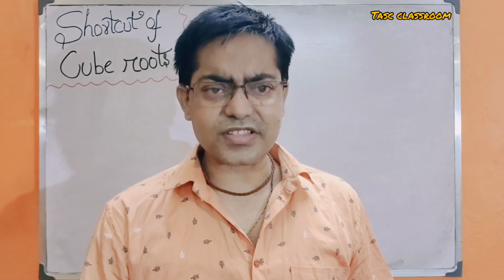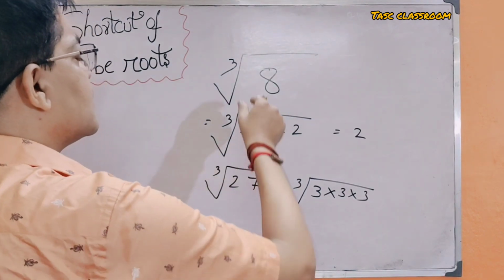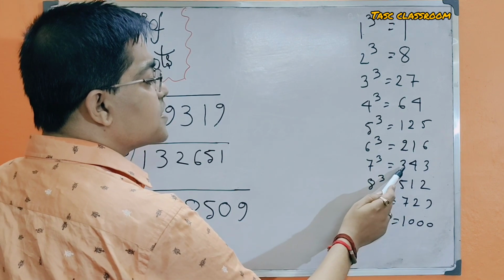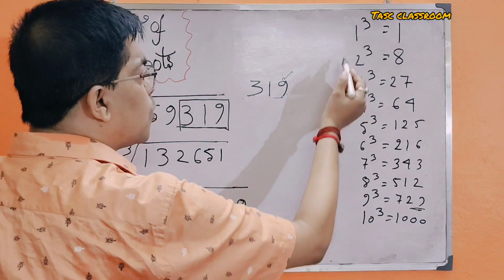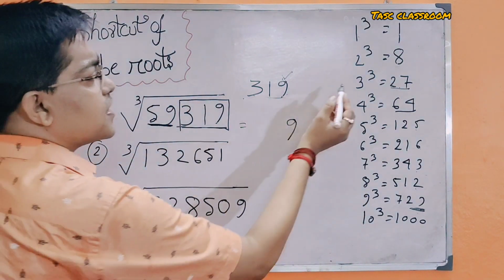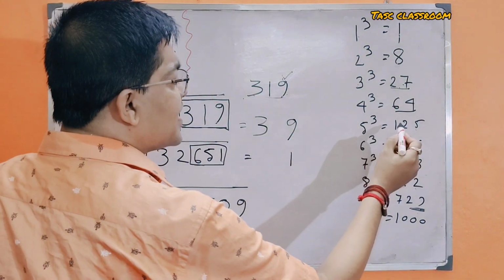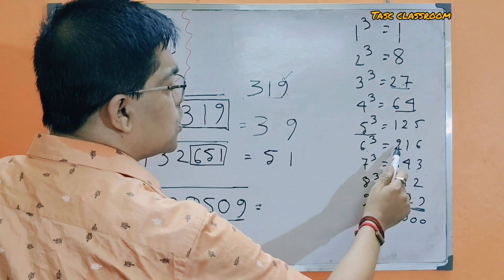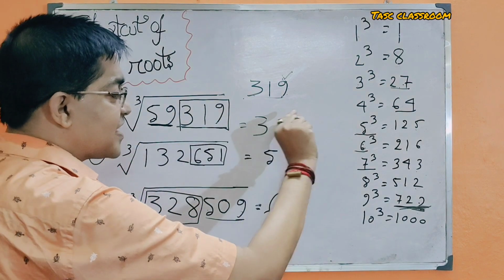SHORTCUT TRICKS OF CUBE ROOT FOR EVERYONE (CLASS 1-12 AND ALL COMPETITVE EXAM)|SOLUTION IN 5 SEC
shortcut 2021 |
JEE MAINS / CDS AND ALL COMPETITVE EXAM|

CHAPTER I
Preliminary
[4th June, 1957] An Act to amend and consolidate the law relating to copyright.
Be it enacted by Parliament in the Eighth Year of the Republic of India as follows:
(2) It extends to the whole of India.
(3) It shall come into force on such date 2 as the Central Government may, by notification in the
Official Gazette, appoint.
2. Interpretation. -In this Act, unless the context otherwise requires,-
(a) "adaptation" means,-
(i) in relation to a dramatic work, the conversion of the work into a non-dramatic work;
(ii) in relation to a literary work or an artistic work, the conversion of the work into a dramatic work by
way of performance in public or otherwise;
(iii) in relation to a literary or dramatic work, any abridgement of the work or any version of the work in
which the story or action is conveyed wholly or mainly by means of pictures in a form suitable for
reproduction in a book, or in a newspaper, magazine or similar periodical;3
(iv) in relation to a musical work, any arrangement or transcription of the work; 4
 and
(v) 5 in relation to any work, any use of such work involving its re-arrangement or alteration;
(b) "work of architecture" means any building or structure having an artistic character or design, or
any model for such building or structure; 6
(i) a painting, a sculpture, a drawing (including a diagram, map, chart or plan), an engraving or a
photograph, whether or not any such work possesses artistic quality;
(ii) work of architecture;7 and
(iii) any other work of artistic craftsmanship;
(d) "author' means,-
(i) in relation to a literary or dramatic work, the author of the work;
(ii) in relation to a musical work, the composer;
(iii) in relation to an artistic work other than a photograph, the artist;
(iv) in relation to a photograph, the person taking the photograph;
(v) in relation to a cinematograph8 or sound recording the producer; and
(vi) in relation to 9 [any literary, dramatic, musical or artistic work which is computer-